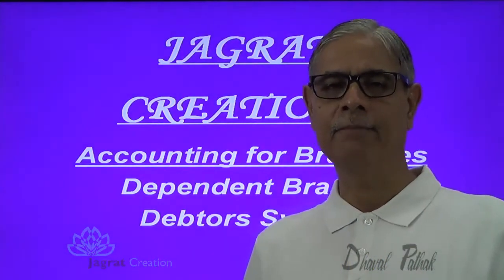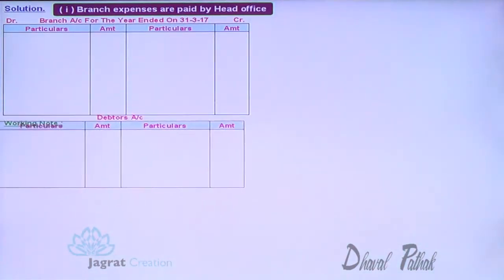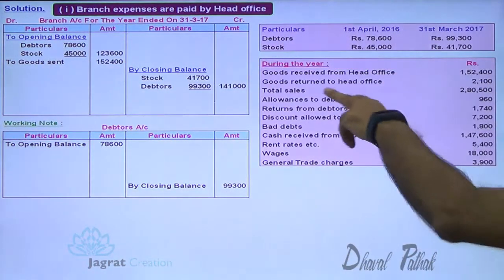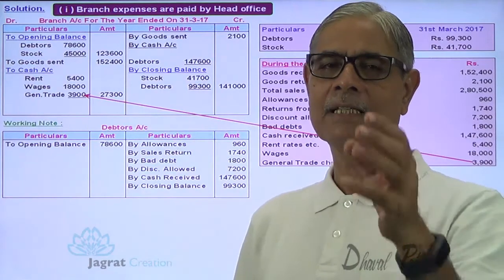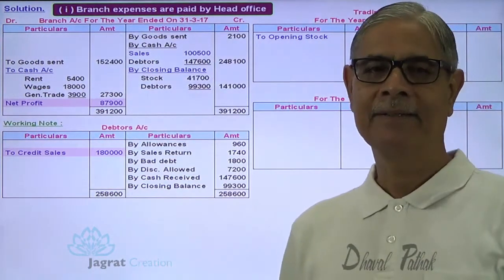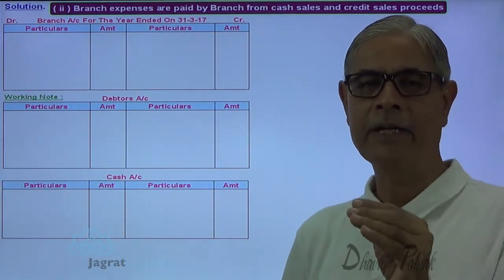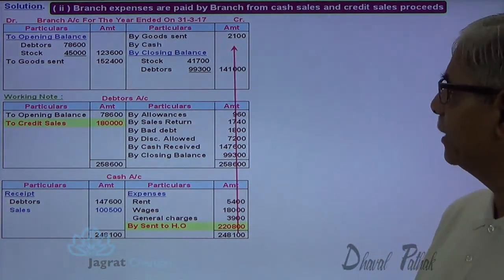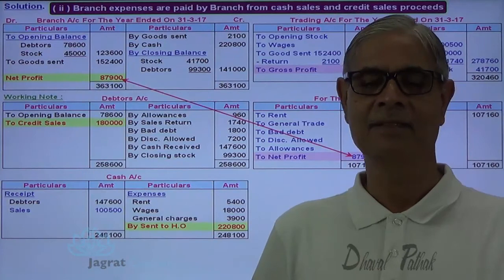Branch Accounts Dependent Branch Debtors System Lecture 2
Jagrat Creation Presents This Video lecture on  Branch Accounts Which Includes sum wherein Branch Account is prepared under Debtors Method and profit is found after finding missing details by preparing working notes in the form of cash A/c, Debtors A/c.  Profit availed by preparing Branch A/c is explained and confirmed by preparing Trading and Profit & loss A/c.Sum is solved presuming
      ( i ) Branch expenses are paid by Head office
      ( ii ) Branch expenses are paid by Branch from cash sales and credit sales proceeds.
This video is useful for students reading for Branch Accounts in CA Intermediate, ICWAI Executive, F.Y.B.com., CA-IPCC,Financial Accounting.
Stay Tune For Next Accountancy Video on Branch Accounts.